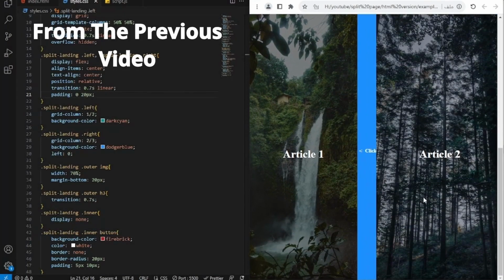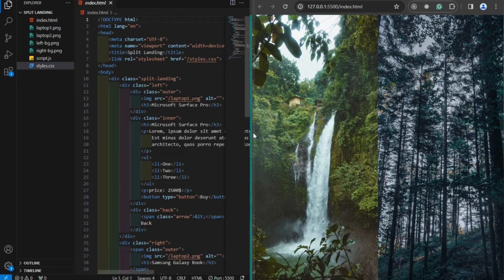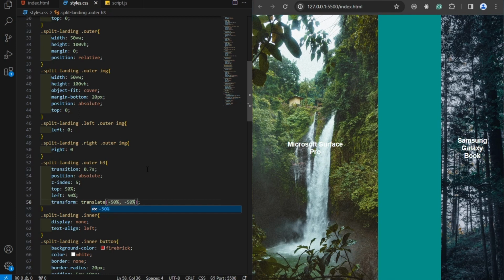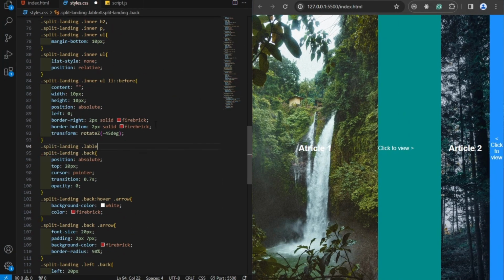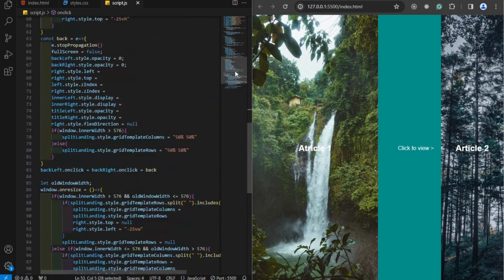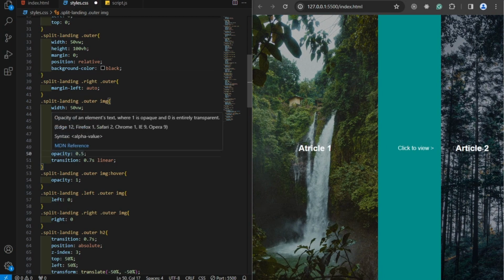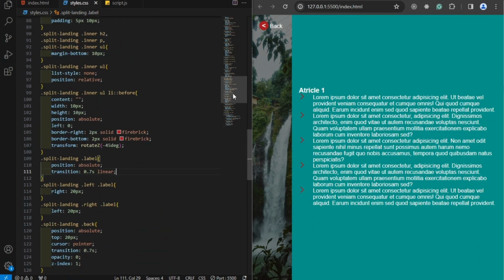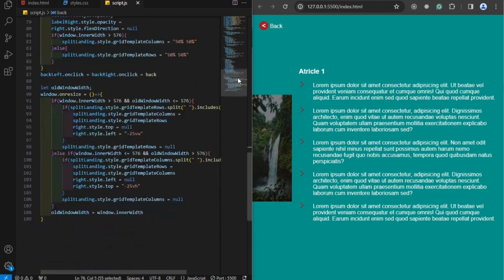Responsive Split Landing Page part 2 | HTML CSS JavaScript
Part 2 of Create a responsive landing page using HTML CSS Javascript.